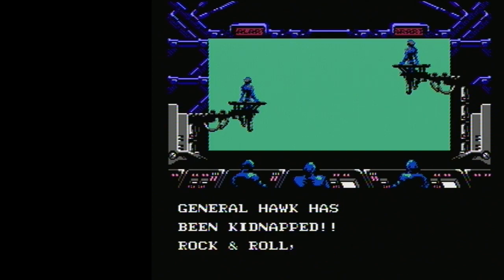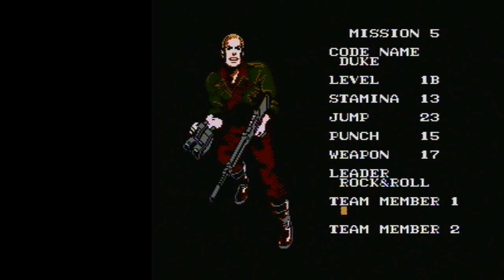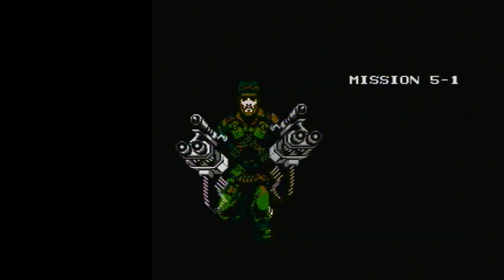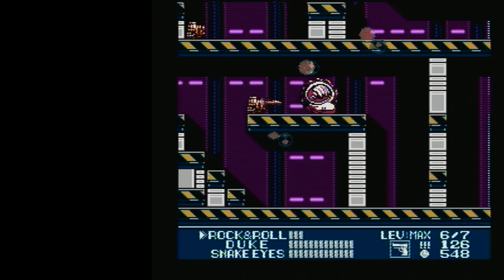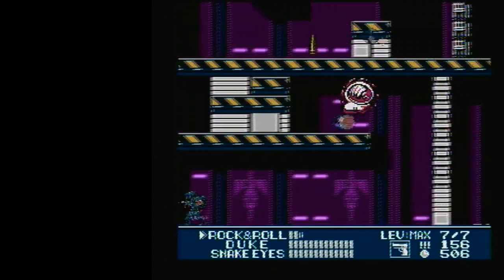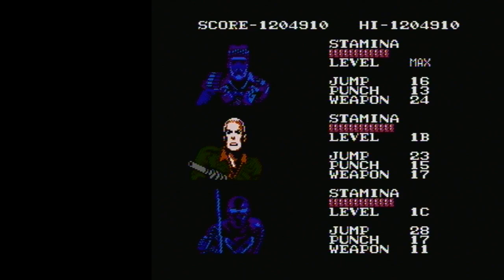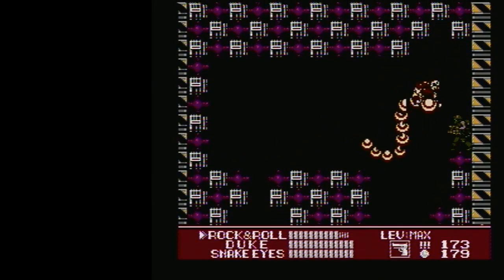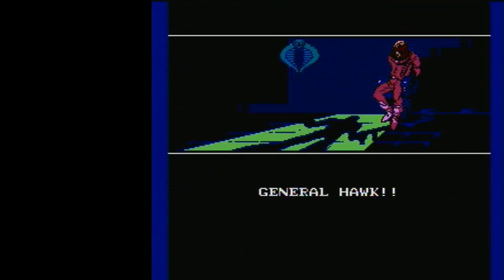g.i. joe a american hero tutorial mission 5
covers 5-1, 5-2, 5-3